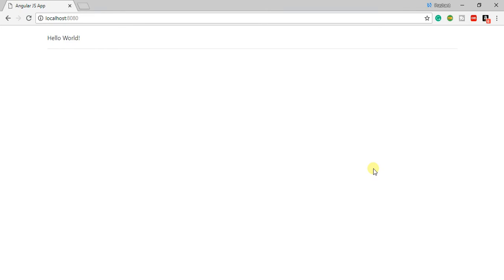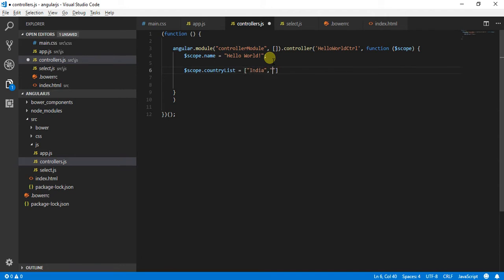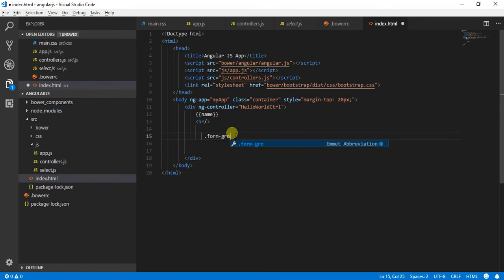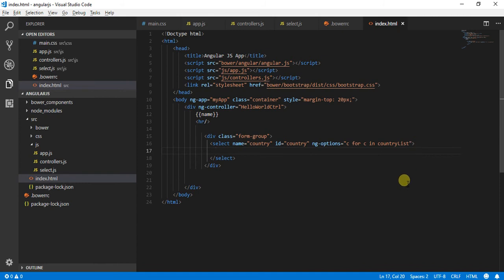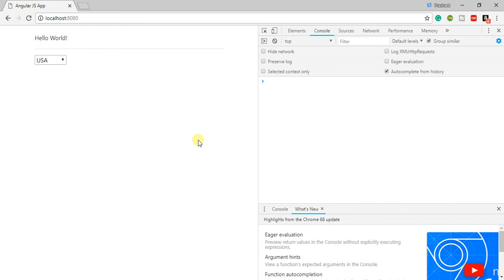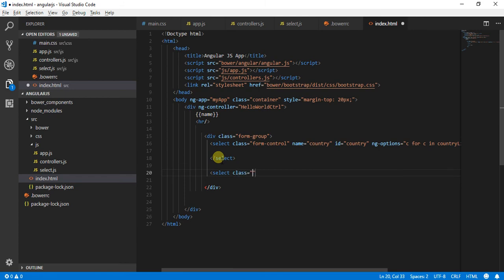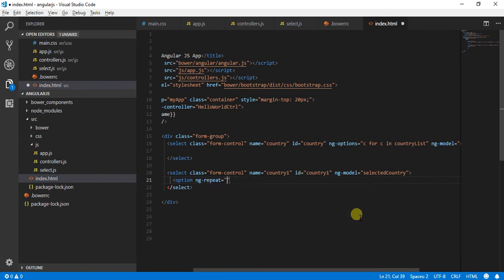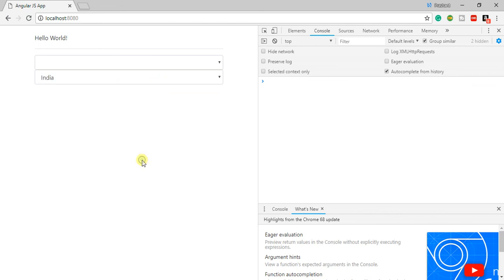How to use Select in Angularjs